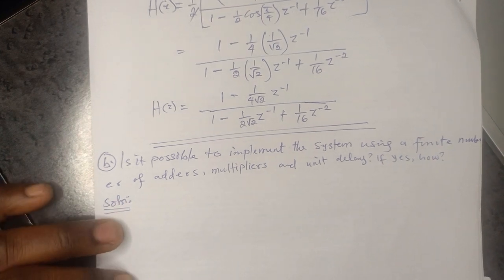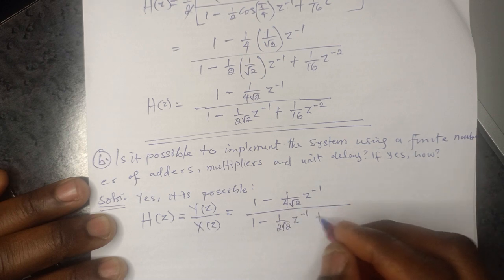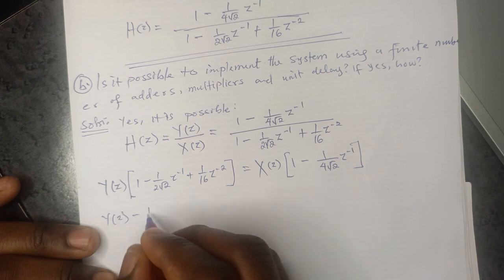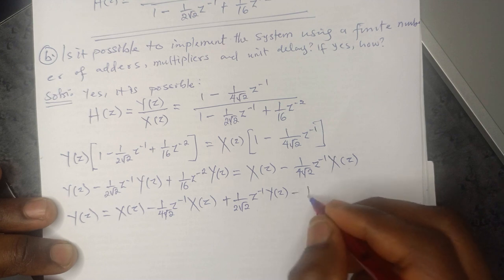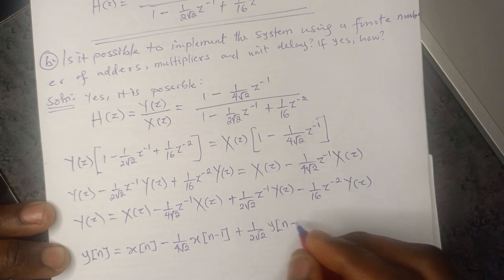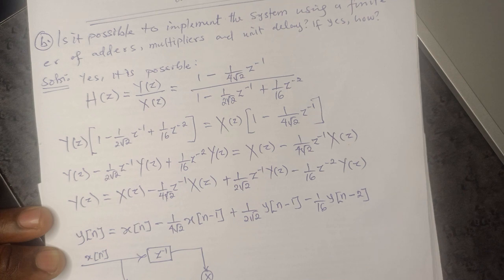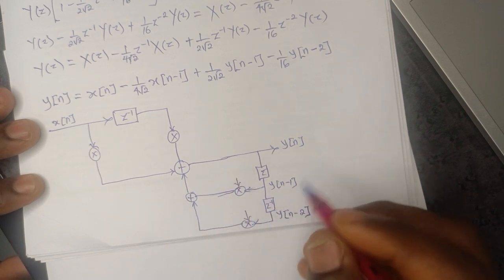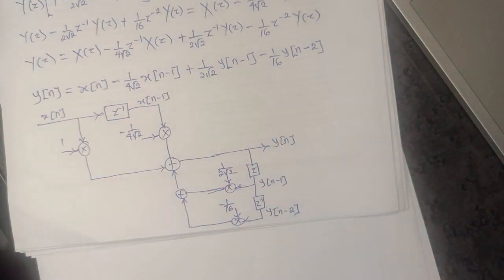How to represent a filter in block form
(b) Is it possible to implement this system using a finite number of adders, multipliers, and unit delays? If yes, how?